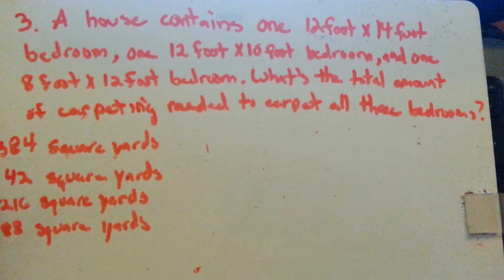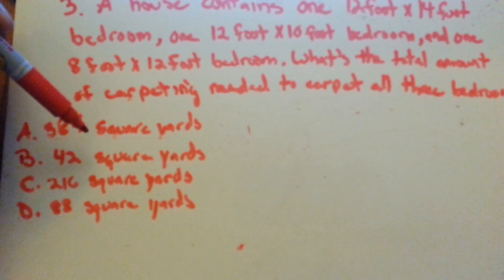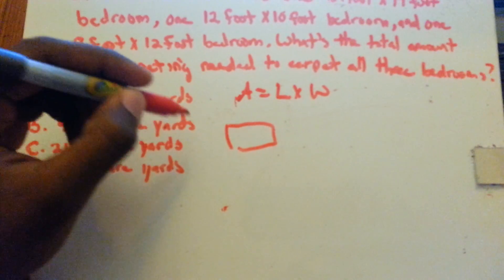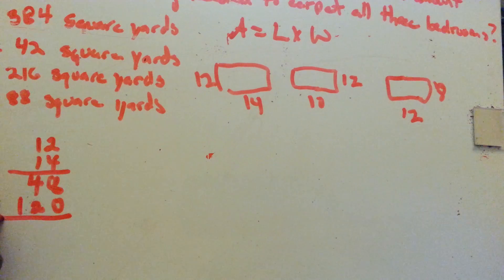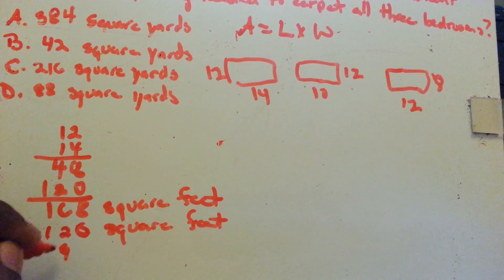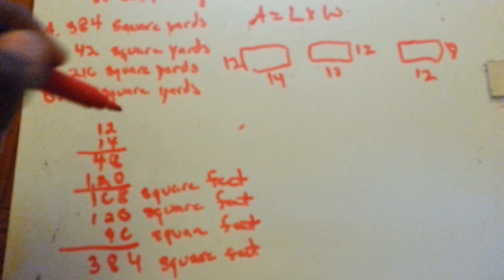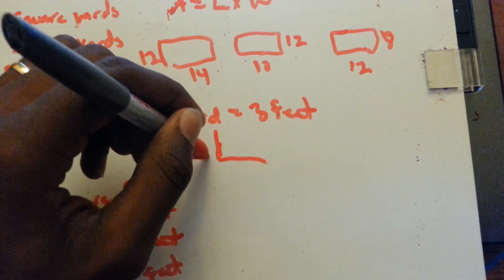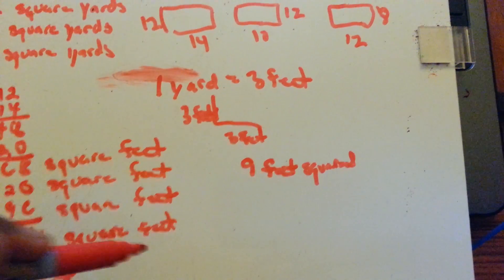Asvab practice test asvab study guide questions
Asvab practice test asvab study guide questions arithmetic reasoning help